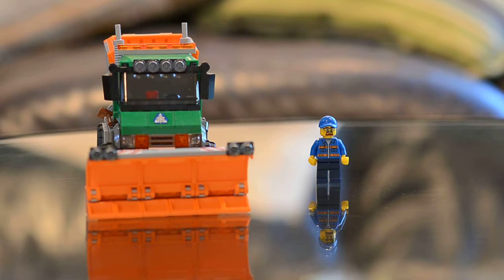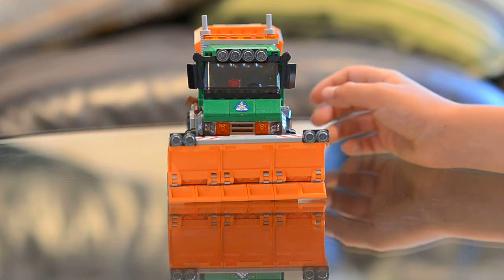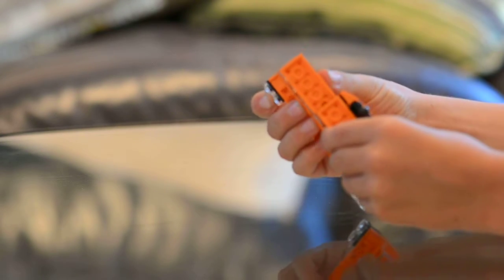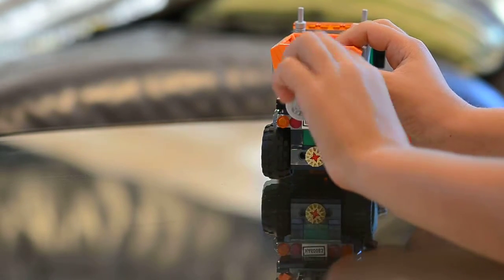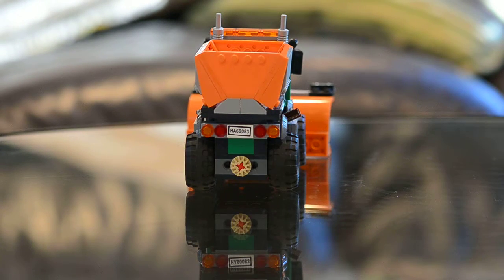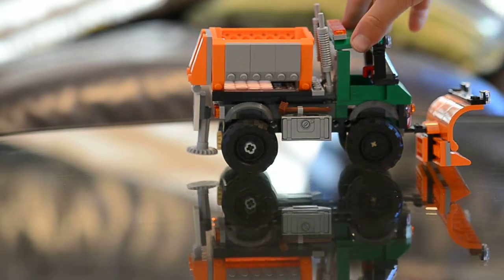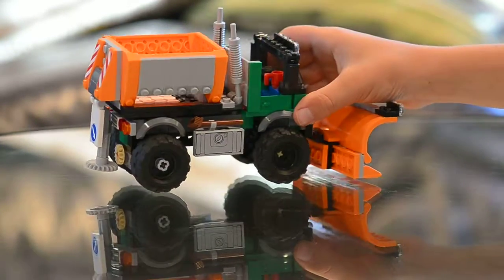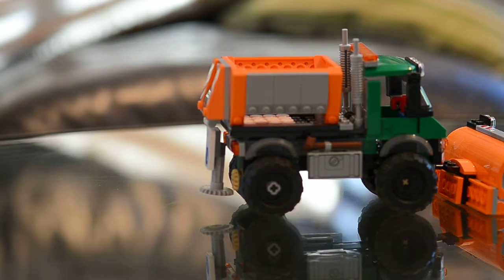Lego 60083 review Snowplow Truck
Teddy (age 7) reviews another Lego toy